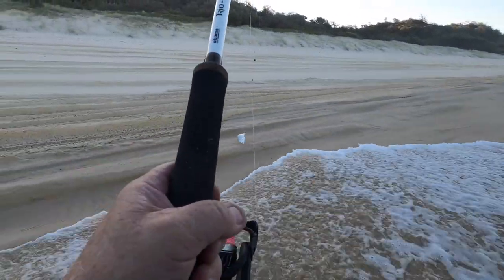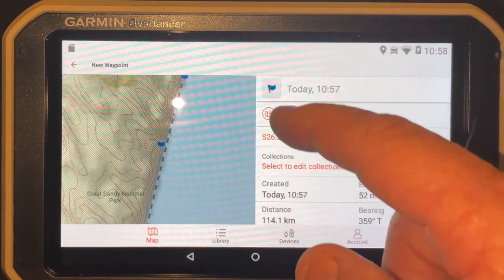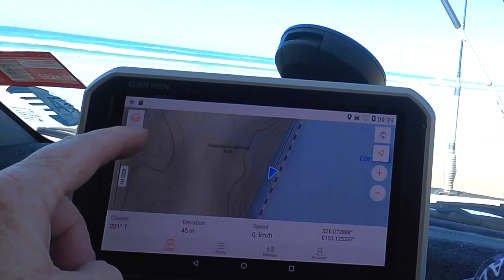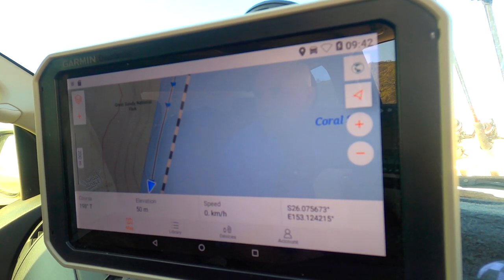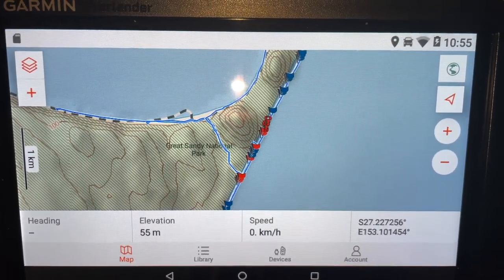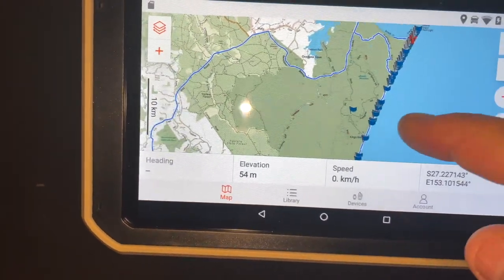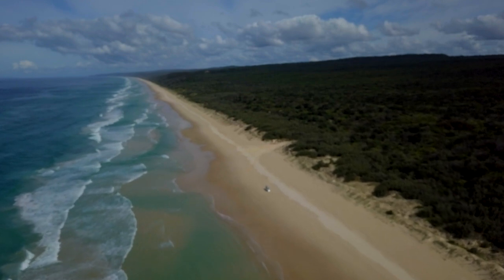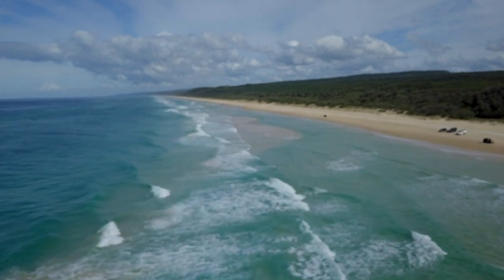Marking and Reading Beach Gutters. Improve your beach fishing. Setting WayPoints. Wayne Groomes.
Please introduce yourself or ask questions in the comments field. We try to upload several videos per month covering all things fishing in the SEQ. My aim is to help you catch a few more fish for a feed.

Queensland, Australia

Okuma reels
Okuma rods
Platypus fishing line
Fishing Queensland
Fishing Brisbane
Fish Harder